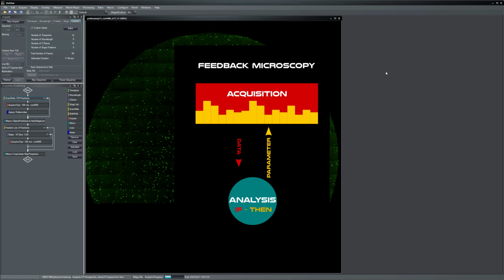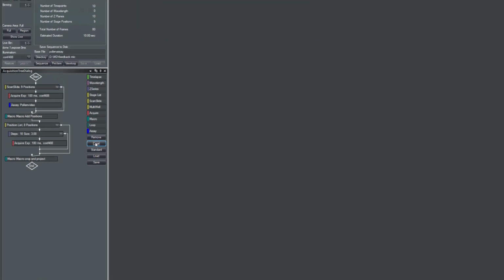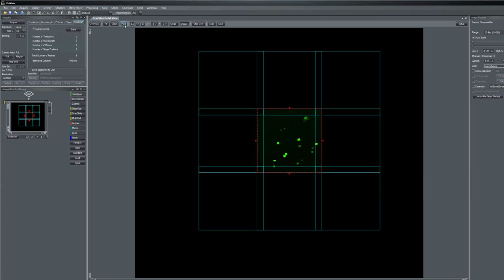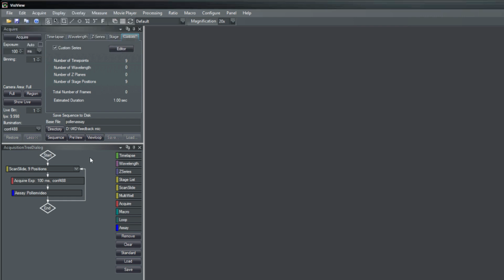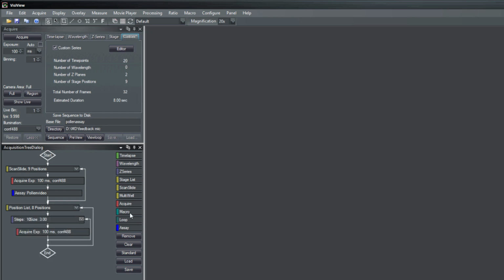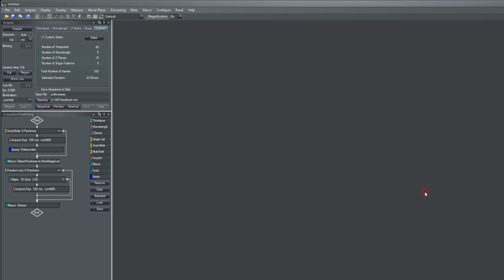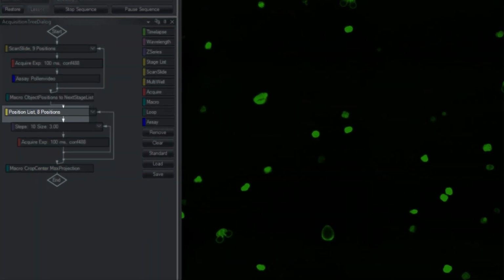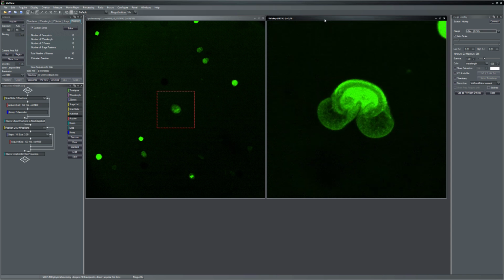VisiView App Feedback Microscopy